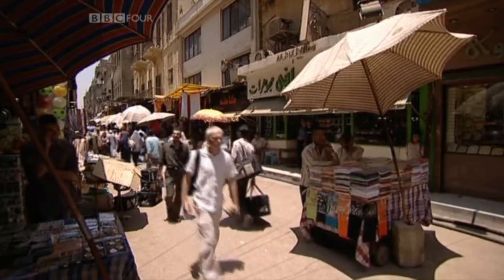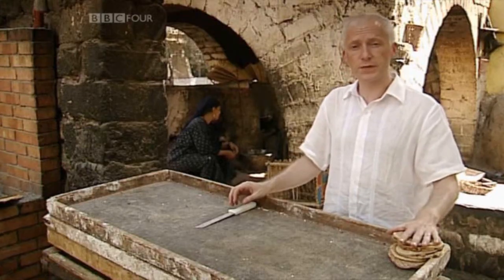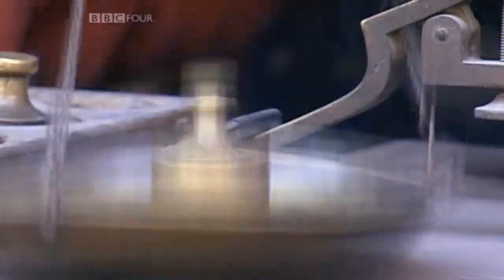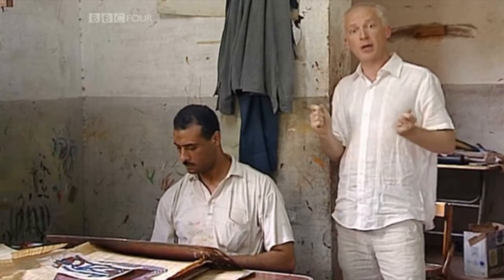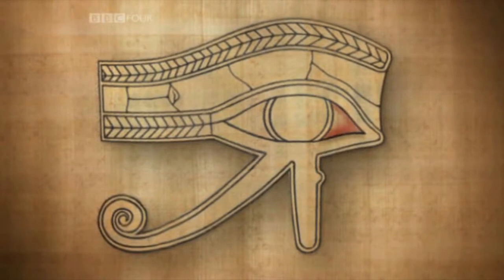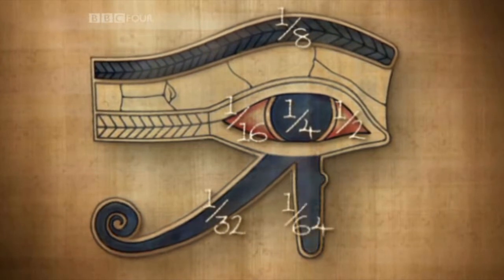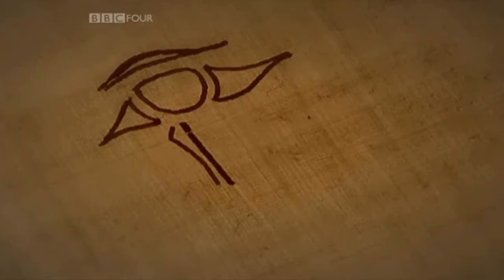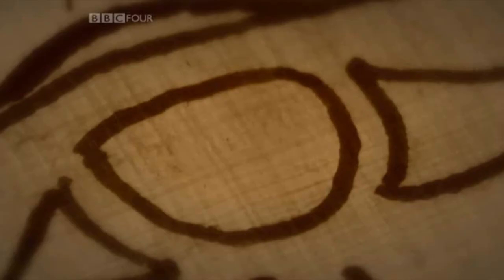Story of Maths - Fractions in Egypt